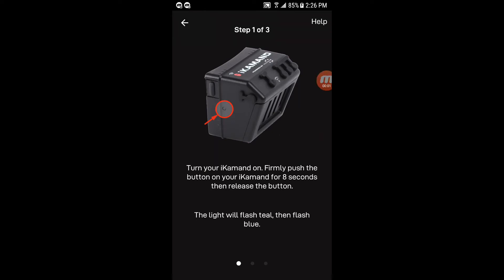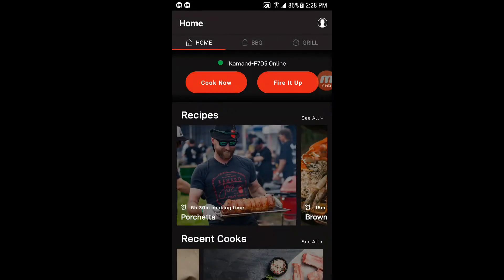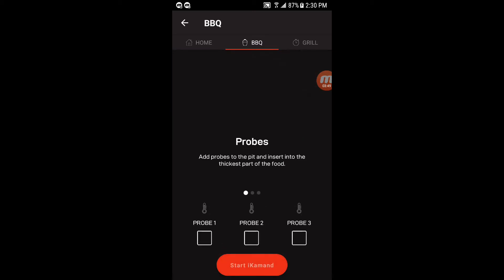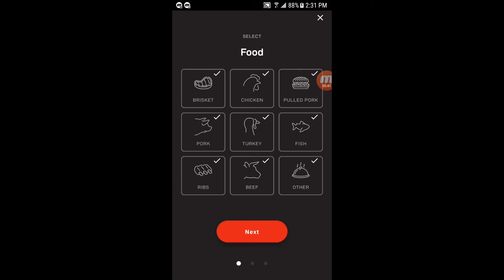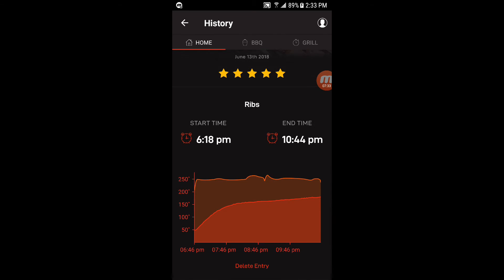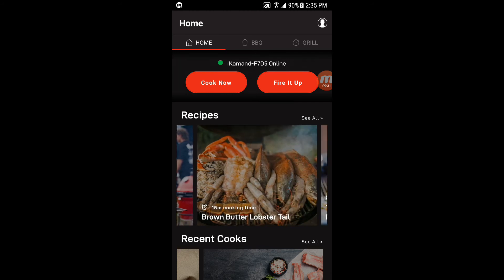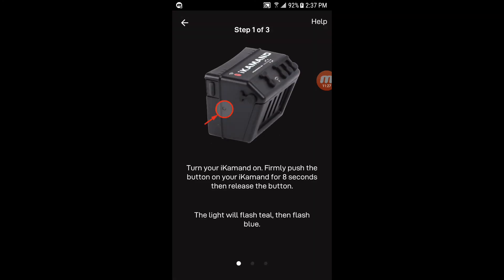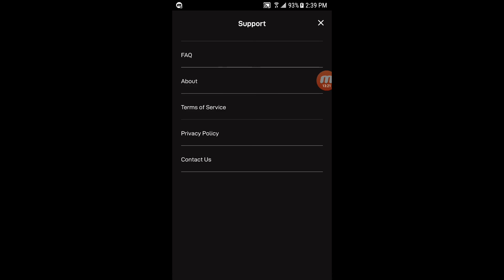iKamand App Tour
How-To, demo, and tour of the iKamand app for the Kamado Joe iKamand grill controller. This is using the Android version of the app.